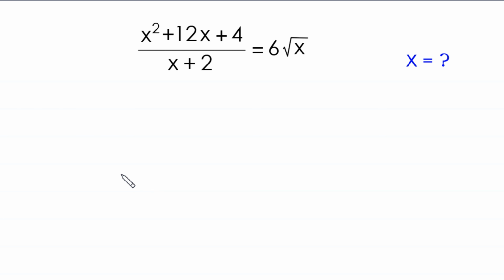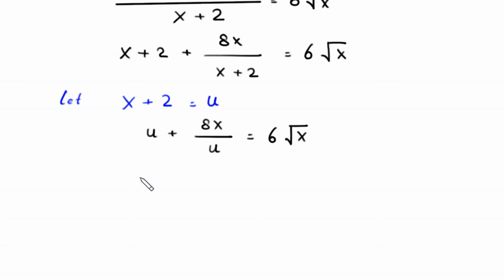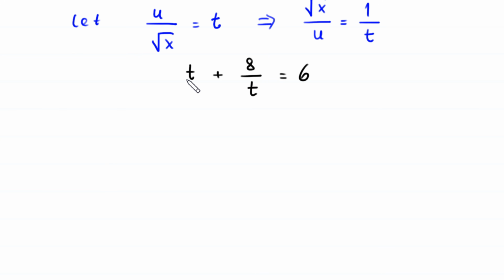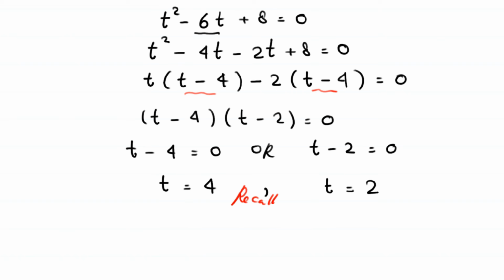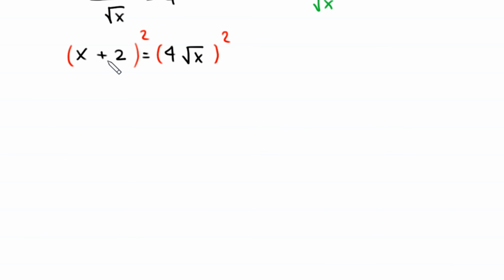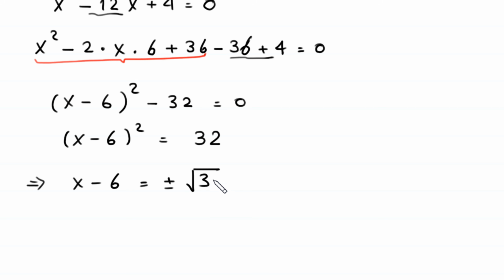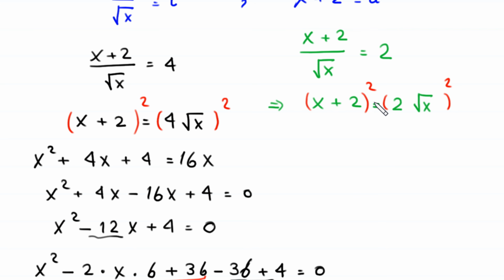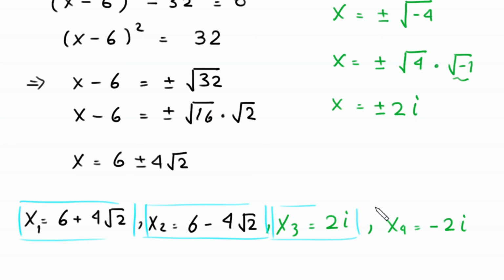Germany | Can you solve this? | Math Olympiad